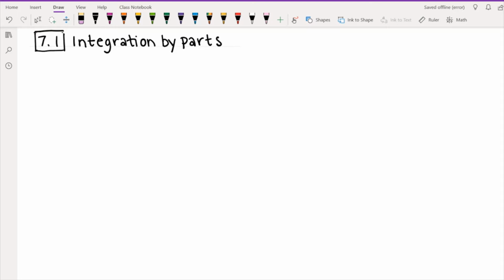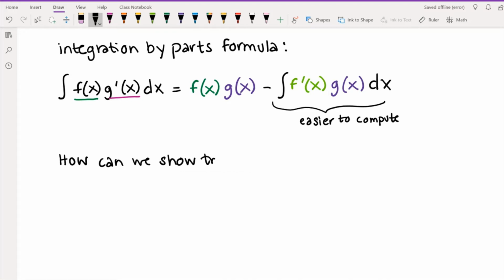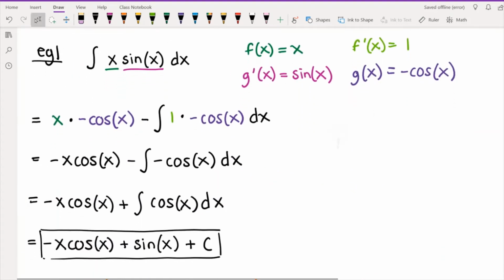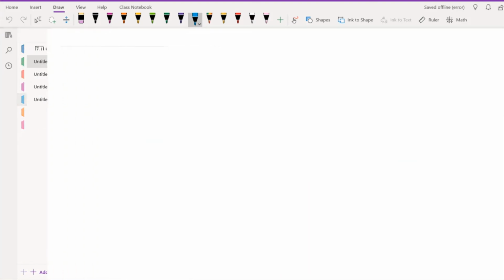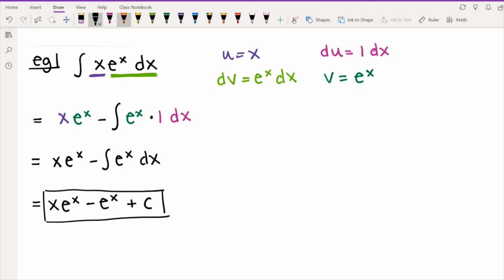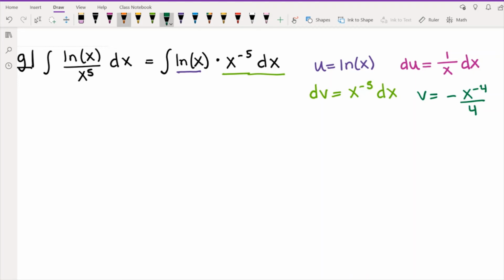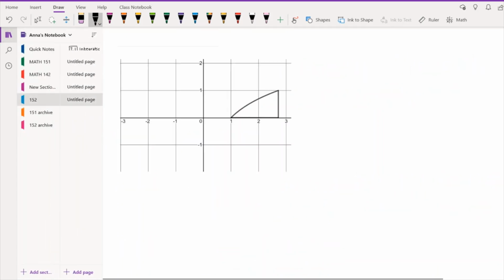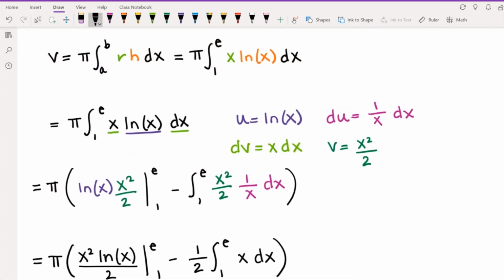152 Week 7 Video 1 (7.1: Integration by Parts, Part 1)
At 44:54, I failed to distribute the negative sign to the second term inside the parentheses. The final answer should be x^2 e^x - 2x e^x + 2e^x + C.

At 48:14, I wrote pi outside of the integral instead of 2pi. The final answer should be pi((e^2-1)/2).